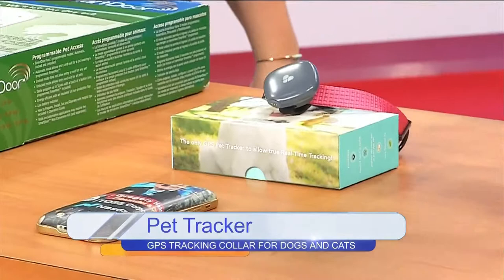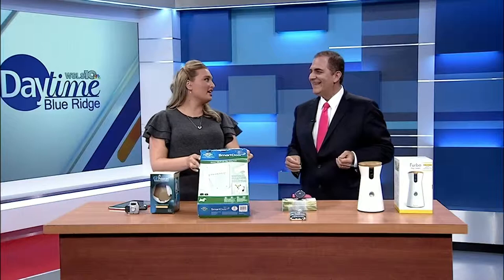Greg Hanna on NBC TV Virginia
https;// "Smart Tech Accessories for Your Pet"